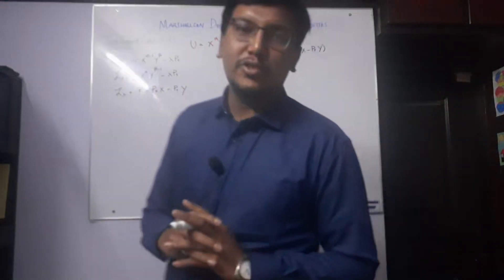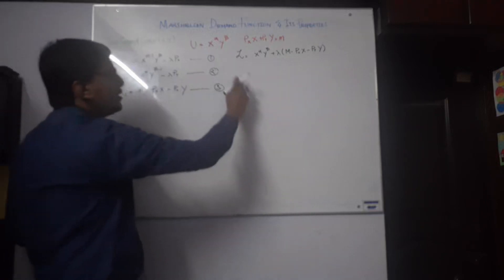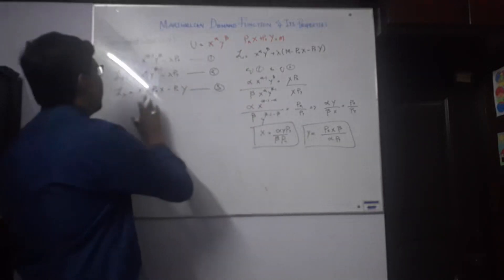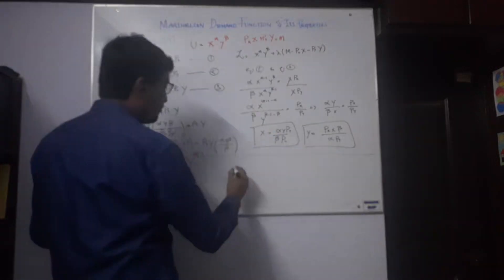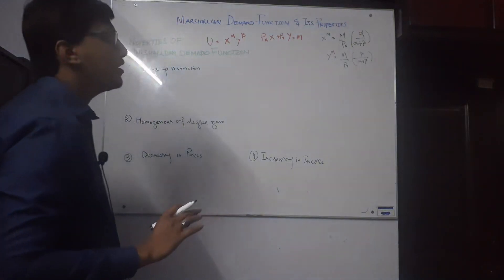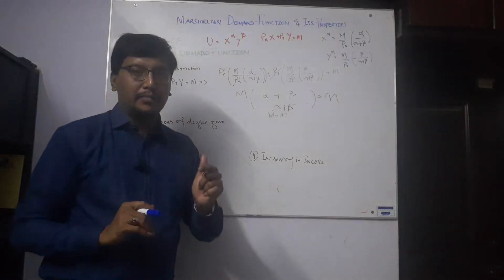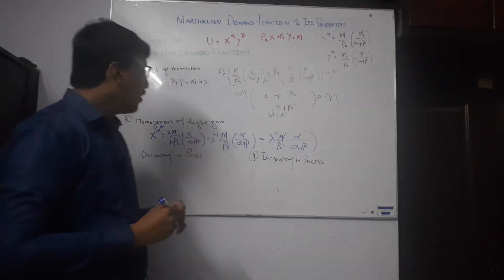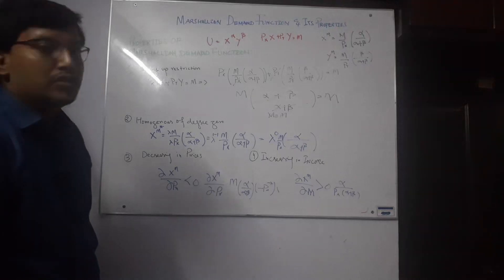Marshallian Demand Function | Properties of Marshallian Demand Function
This lecture discusses about how to calculate Marshallian Demand Function by Lagrange Multiplier. In this lecture two good case with Cobb-Douglas Production is taken as an example by using the same method n-goods and different utility functions can be used to estimate Marshallian Demand Functions.